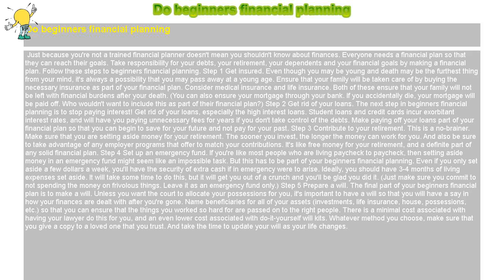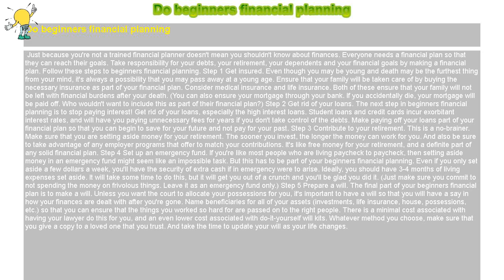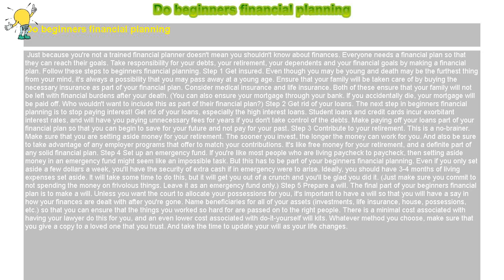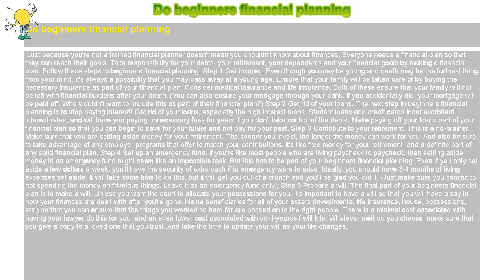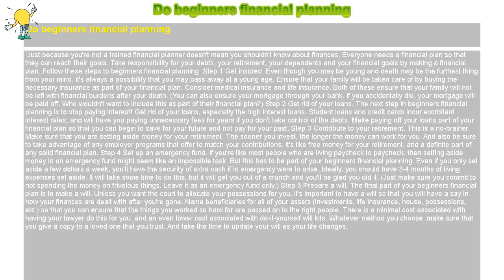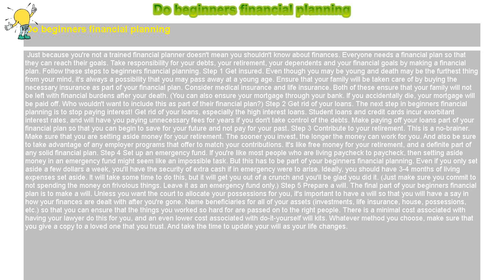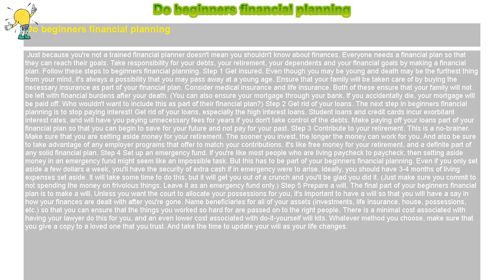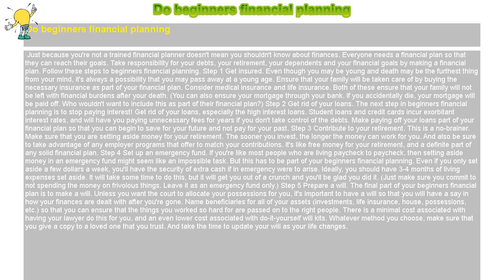How to : Do beginners financial planning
Do beginners financial planning

 Just because you're not a trained financial planner doesn't mean you shouldn't know about finances. Everyone needs a financial plan so that they can reach their goals. Take responsibility for your debts, your retirement, your dependents and your financial goals by making a financial plan. Follow these steps to beginners financial planning. Step 1 Get insured. Even though you may be young and death may be the furthest thing from your mind, it's always a possibility that you may pass away at a young age. Ensure that your family will be taken care of by buying the necessary insurance as part of your financial plan. Consider medical insurance and life insurance. Both of these ensure that your family will not be left with financial burdens after your death. (You can also ensure your mortgage through your bank. If you accidentally die, your mortgage will be paid off. Who wouldn't want to include this as part of their financial plan?) Step 2 Get rid of your loans. The next step in beginners financial planning is to stop paying interest! Get rid of your loans, especially the high interest loans. Student loans and credit cards incur exorbitant interest rates, and will have you paying unnecessary fees for years if you don't take control of the debts. Make paying off your loans part of your financial plan so that you can begin to save for your future and not pay for your past. Step 3 Contribute to your retirement. This is a no-brainer. Make sure that you are setting aside money for your retirement. The sooner you invest, the longer the money can work for you. And also be sure to take advantage of any employer programs that offer to match your contributions. It's like free money for your retirement, and a definite part of any solid financial plan. Step 4 Set up an emergency fund. If you're like most people who are living paycheck to paycheck, then setting aside money in an emergency fund might seem like an impossible task. But this has to be part of your beginners financial planning. Even if you only set aside a few dollars a week, you'll have the security of extra cash if in emergency were to arise. Ideally, you should have 3-4 months of living expenses set aside. It will take some time to do this, but it will get you out of a crunch and you'll be glad you did it. (Just make sure you commit to not spending the money on frivolous things. Leave it as an emergency fund only.) Step 5 Prepare a will. The final part of your beginners financial plan is to make a will. Unless you want the court to allocate your possessions for you, it's important to have a will so that you will have a say in how your finances are dealt with after you're gone. Name beneficiaries for all of your assets (investments, life insurance, house, possessions, etc.) so that you can ensure that the things you worked so hard for are passed on to the right people. There is a minimal cost associated with having your lawyer do this for you, and an even lower cost associated with do-it-yourself will kits. Whatever method you choose, make sure that you give a copy to a loved one that you trust. And take the time to update your will as your life changes.